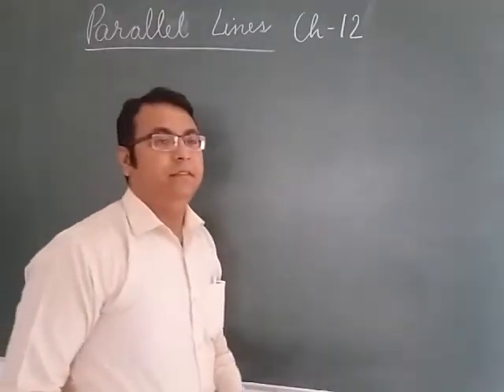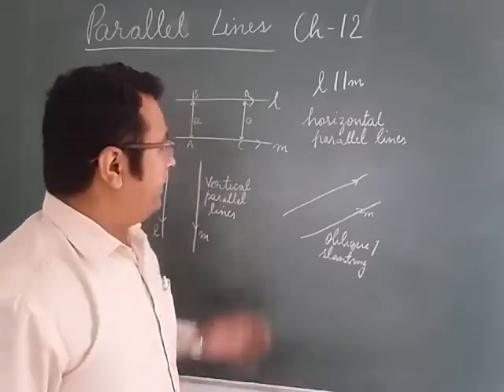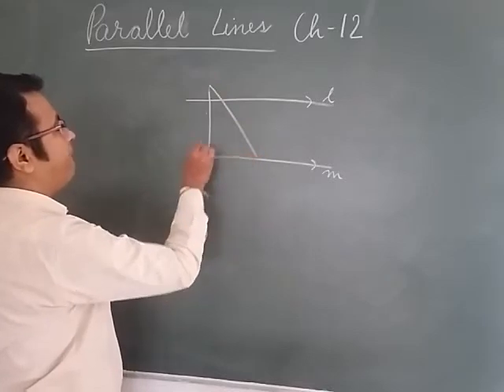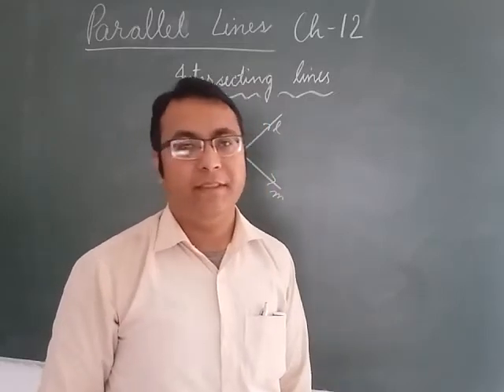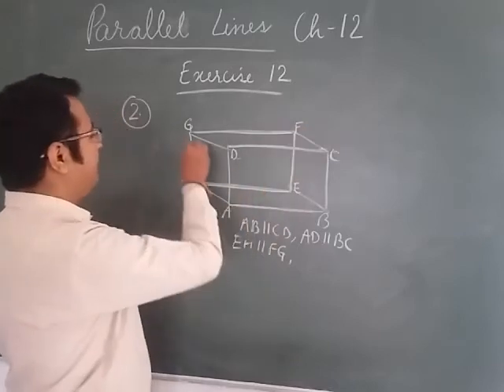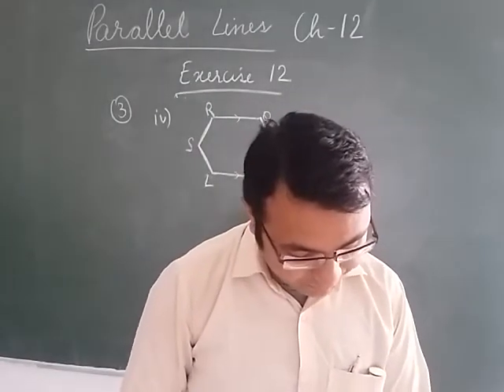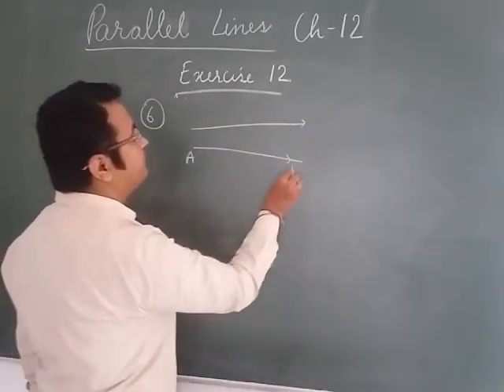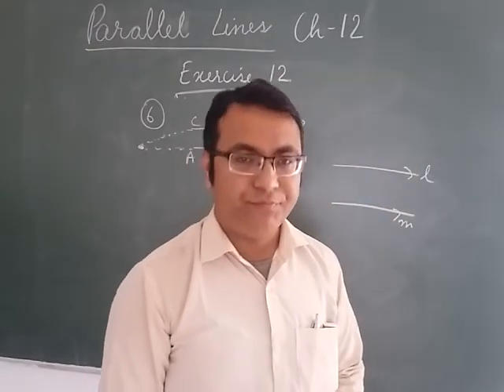Class 6 Mathematics Chapter 12- Parallel lines